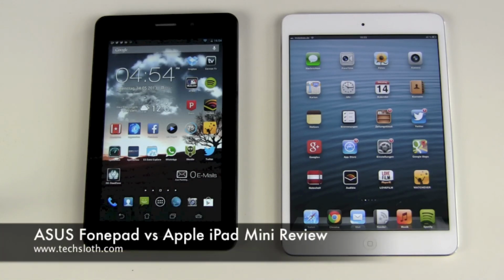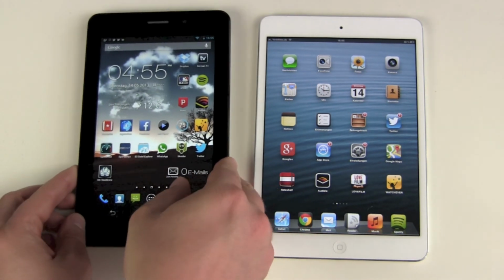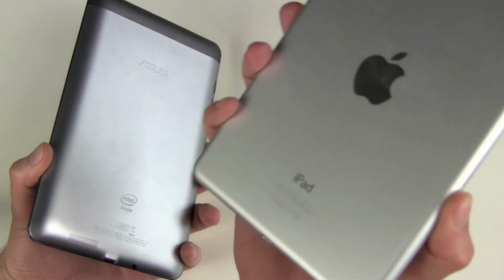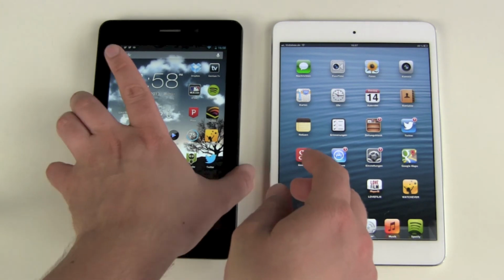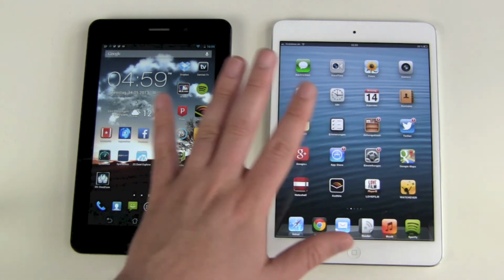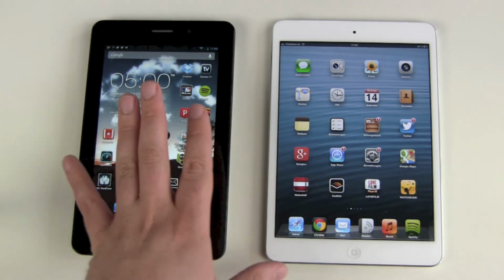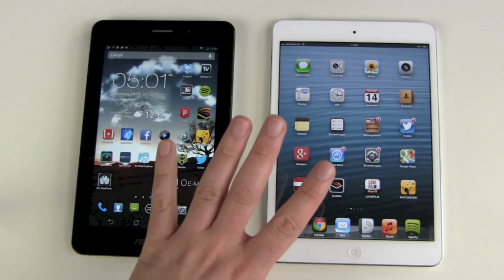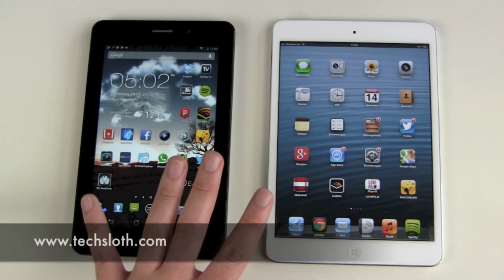ASUS Fonepad vs Apple iPad Mini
ASUS Fonepad vs Apple iPad Mini Review
Time for the next round. This time it's ASUS Fonepad vs Apple iPad Mini. Not really a fair comparison at first, because for the price of one 16GB Wifi + 4G iPad Mini you get TWO ASUS Fonepads. But let's find out about the differences and their performance.